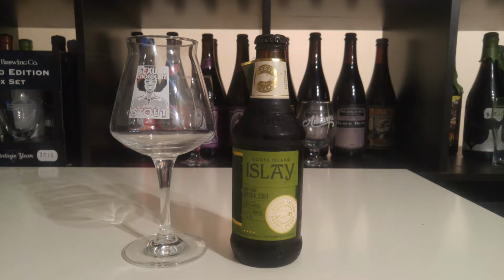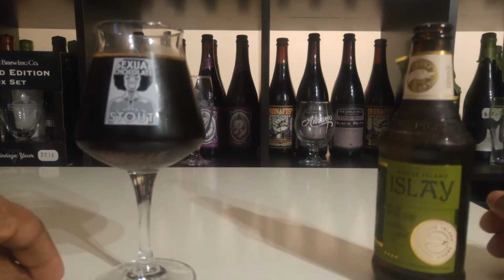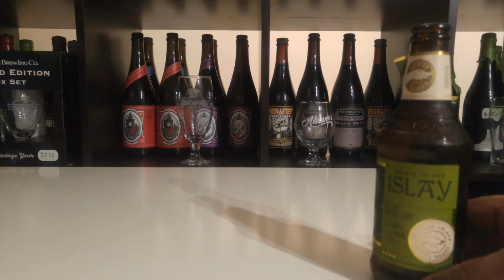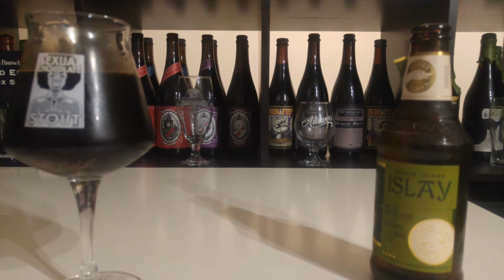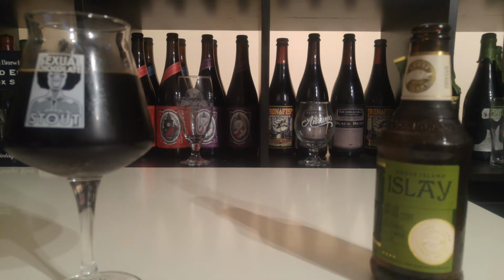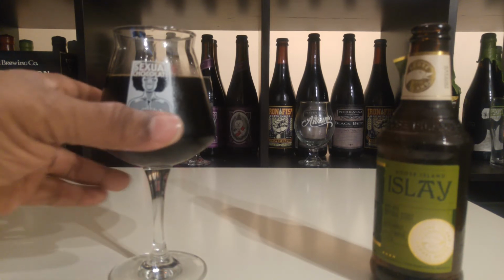Goose Island Islay 13.4% ABV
Goose Island Islay Aged on Ardbeg Scotch Whiskey Barrels for 17 months.